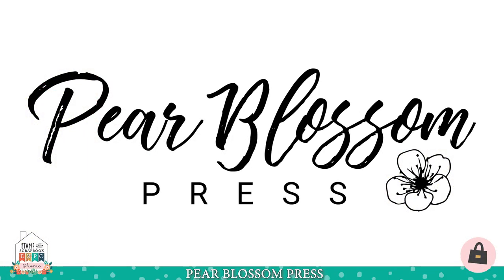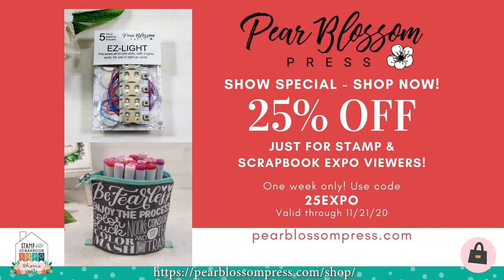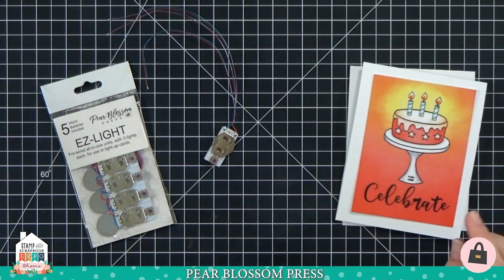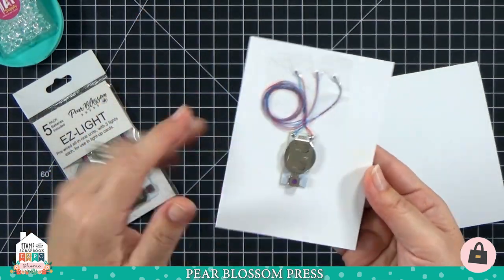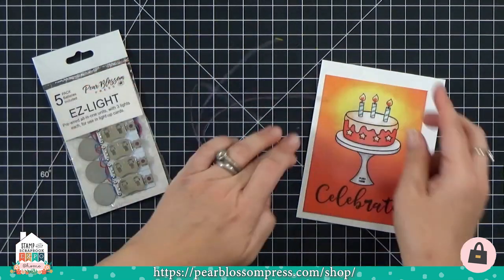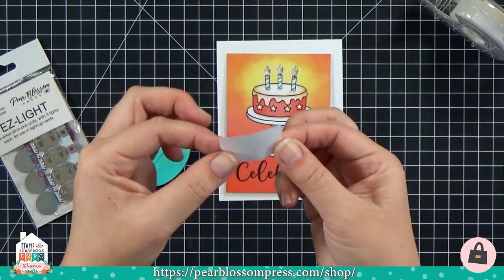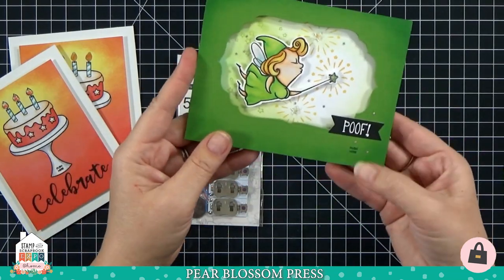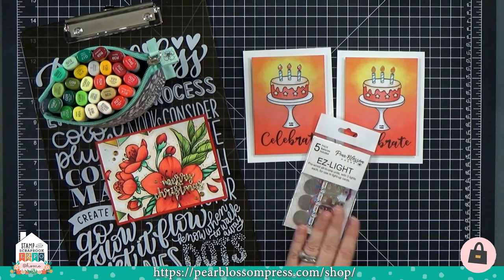Learn How To Make Versatile Cards That Light-Up - Step by Step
Easy Light-up Cards with Pear Blossom Press

Pear Blossom Press offers several unique products to help make life as a paper crafter easier. Today, we'll show you how fast and simple light-up cards can be with our EZ-Lights. In addition, we make the coolest marker bags you've ever seen! Not only do they feature Kathy Racoosin's top ten coloring tips, but they also collapse into cups while you're coloring, then zip up to go. Nobody else makes these...

Be a Unicorn Stamp/Die Set (with Raindrop Die)

*** DETAILS ON ADDITIONAL CARDS SHOWN ***